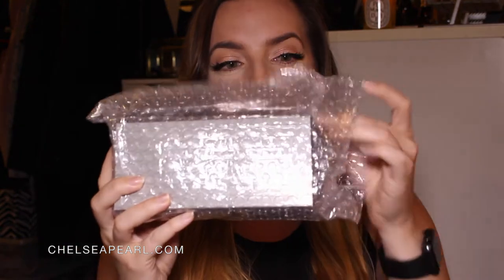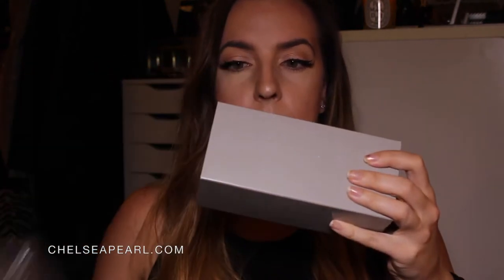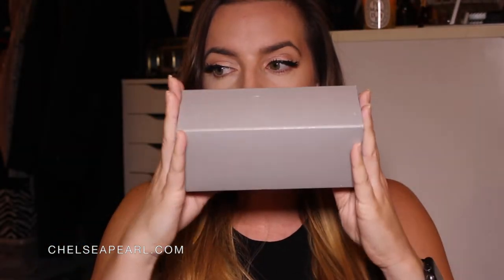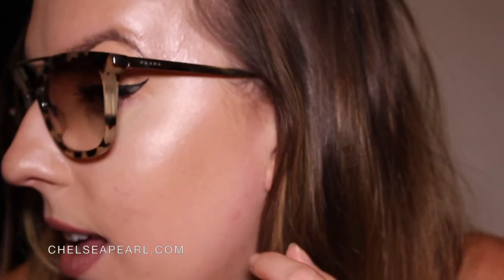Designer Luxury Sunglasses Unboxing & Reveal 🎁 SmartBuyGlasses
Today I'm revealing some new designer sunglasses I picked out from SmartBuyGlasses. SmartBuyGlasses is an online retailer that offers an amazing selection of designer sunglasses with a best price guarantee. SmartBuyGlasses carries over 180 brands and 80,000 products, including designer brands like Tom Ford, Versace, Ray-Ban, Prada, and more.

The sunglasses I picked out are a bit different for me, as you'll see from the frame shape and lens color. I really love the pair I picked out. Watch the video to see which designer sunglasses I got from SmartBuyGlasses!

Eyeshadow: Smashbox Covershot Matte Palette + L'Oréal Infallible Paints Metallics Shadow in Rose Chrome
Mascara: Givenchy Base Perfecto (c/o) + L'Oréal Paris Lash Paradise in Blackest Black (c/o)

TEP Wireless: get unlimited wireless data in over 150 countries while you travel